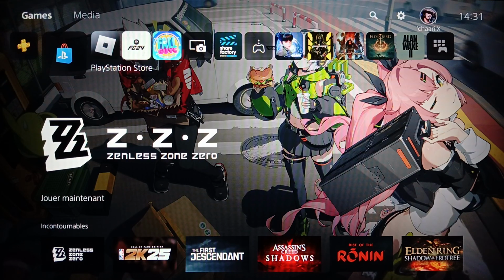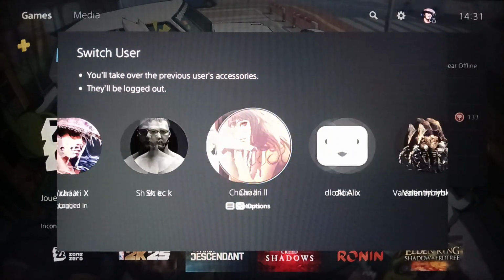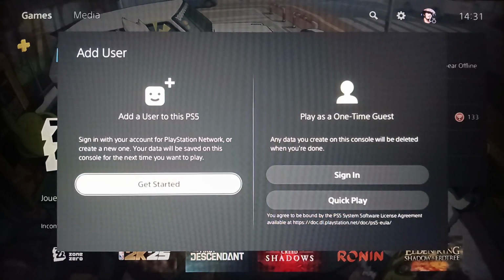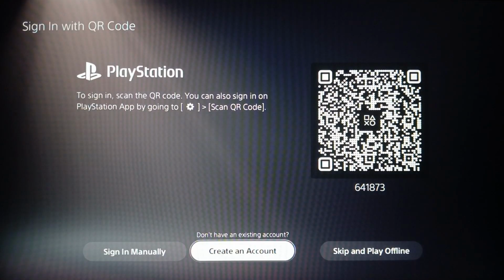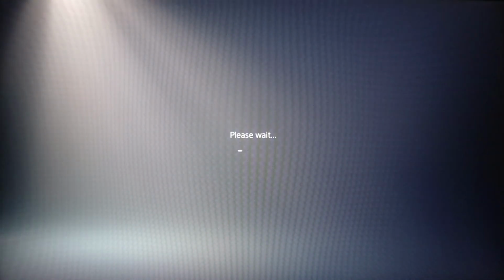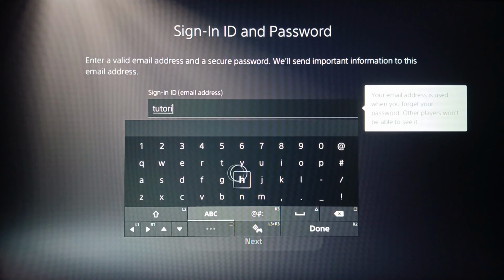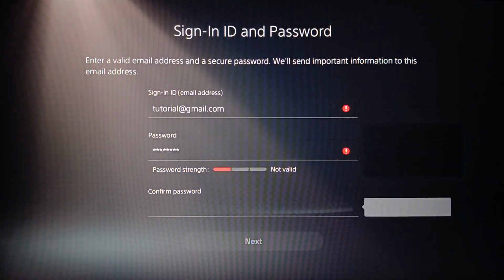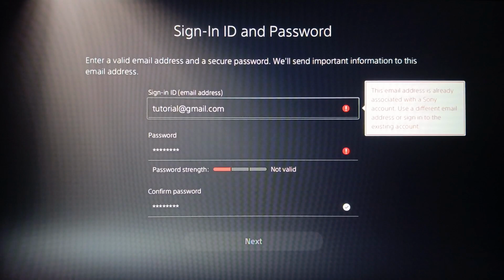How To Create New Account On PlayStation 5 Tutorial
Today we talk about create new account on playstation 5,psn account,how to make playstation network account on ps5,how to create a psn account on ps5